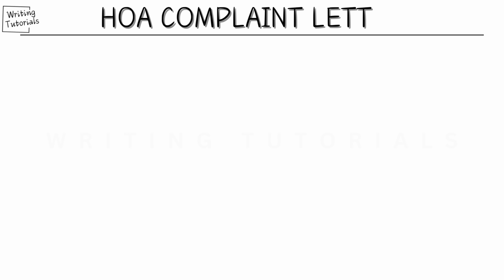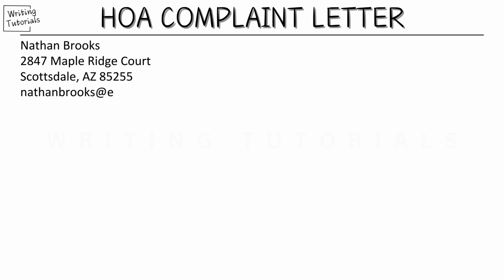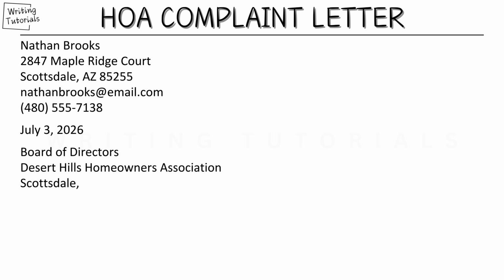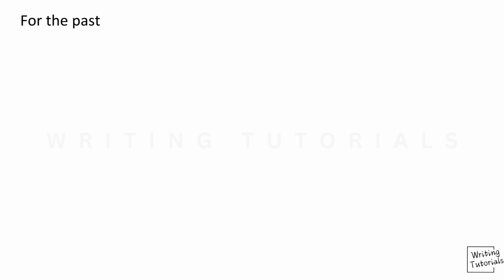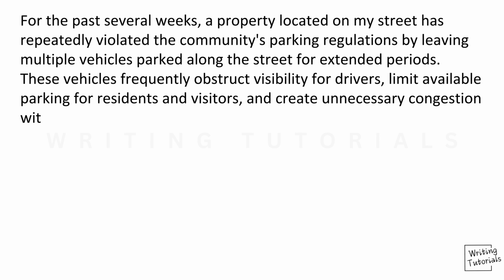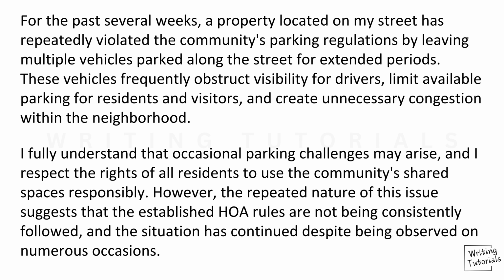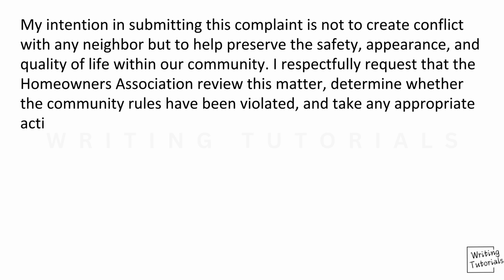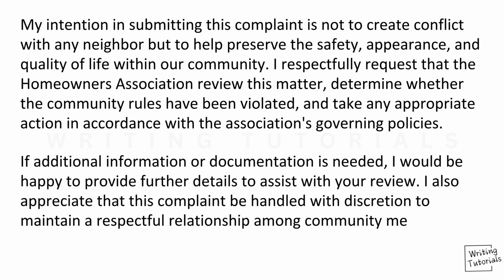How To Write Homeowners Association HOA Complaint Letter with Sample and Explanation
How To Write HOA Complaint Letter with Sample and Explanation | Writing Tutorials

In this video, you’ll learn how to write a professional and respectful HOA Complaint Letter using a clear, organized, and formal format. Whether you need to report violations of community rules, excessive noise, property maintenance issues, unauthorized modifications, parking violations, or other neighborhood concerns, this guide will walk you step by step through the entire writing process.

We explain each paragraph in detail so you understand exactly what to include — from describing the issue and providing relevant details to explaining how it affects the community and requesting appropriate action from the homeowners association. You will also see a complete sample HOA complaint letter with realistic details, making it easy to customize your own for real community and neighborhood situations.

By the end of this video, you’ll know how to write a clear, respectful, and well-structured complaint letter that effectively communicates your concerns while encouraging a fair and timely resolution.

📑 What You’ll Learn:

Meaning and purpose of an HOA complaint letter
Proper business letter format and structure
Step-by-step explanation of each paragraph
Complete sample HOA complaint letter
Tips for presenting community concerns professionally and respectfully

💬 FAQs:

What is an HOA Complaint Letter?
It is a formal letter sent to a Homeowners Association (HOA) to report violations of community rules or request action regarding neighborhood concerns.

Include a clear description of the issue, dates and locations if applicable, how the problem affects you or the community, and the action you are requesting.

What types of issues can I report?
Common issues include noise complaints, parking violations, property maintenance problems, unauthorized construction, pet issues, and other violations of HOA rules.

Should I include evidence?
Yes. Photographs, videos, correspondence, or other supporting documents can help strengthen your complaint.

Usually one page, with clear, factual, and professional information.

Your guide for writing simple, practical, and professional letters for housing, legal, business, and real-life situations.